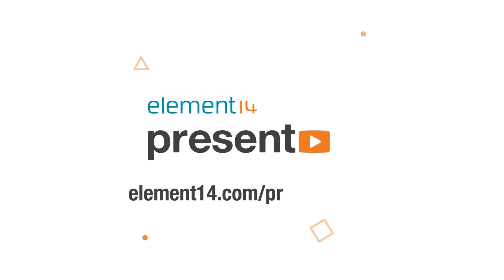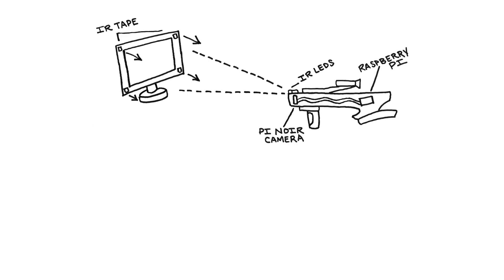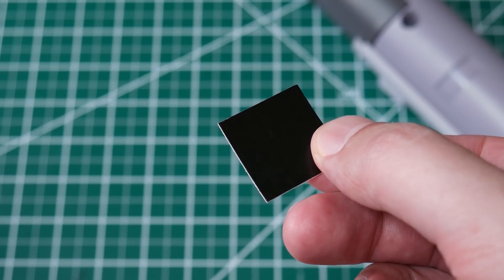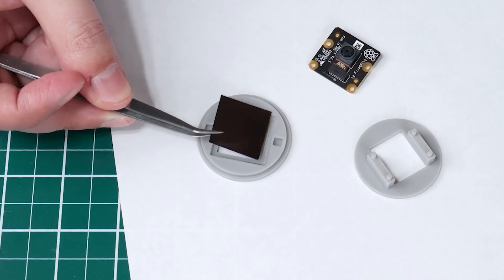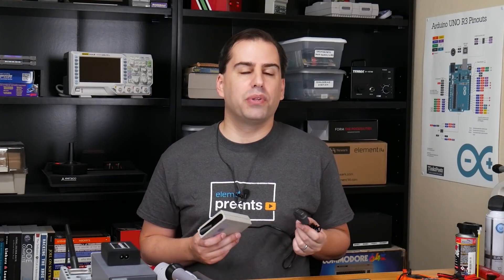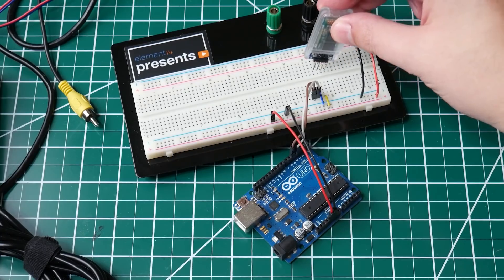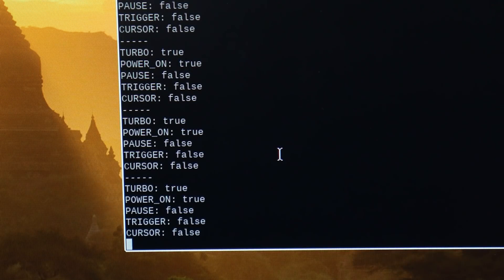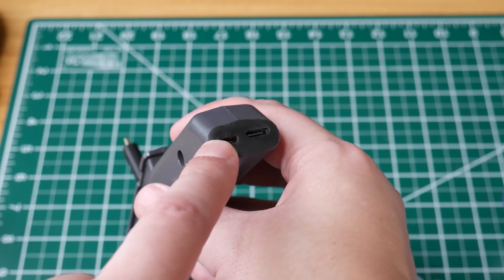Modding the SNES Nintendo Super Scope for LCD Screens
What do you do with a SNES Super Scope if you don't have a CRT television? In today's video, Andy uses a plethora of devices to make this classic light gun work with modern TVs. He also adds several upgrades including Bluetooth, USB-C, a power indicator, and HDMI video output for debugging. Now you're playing with Pi!